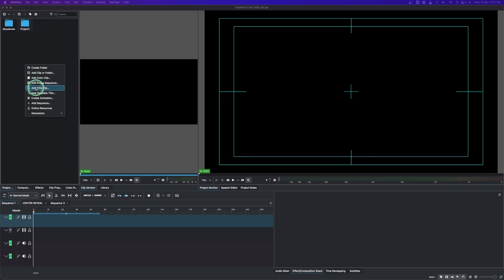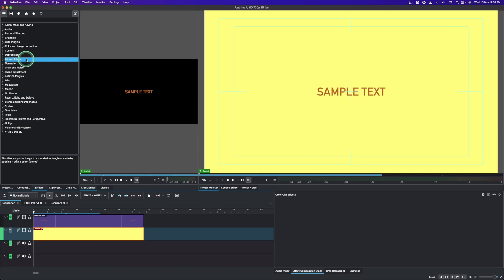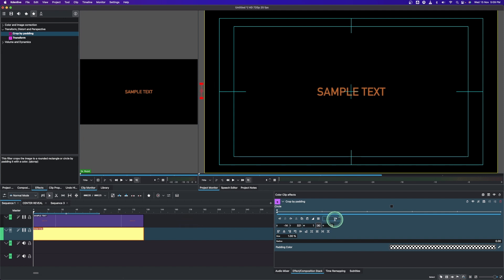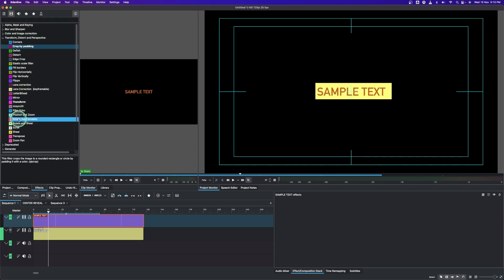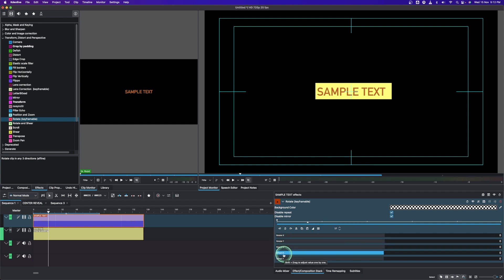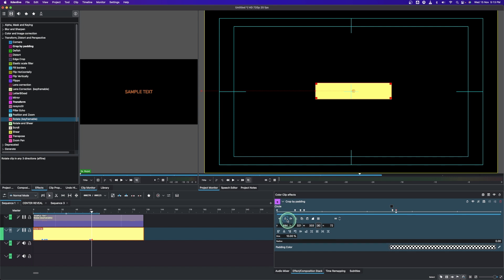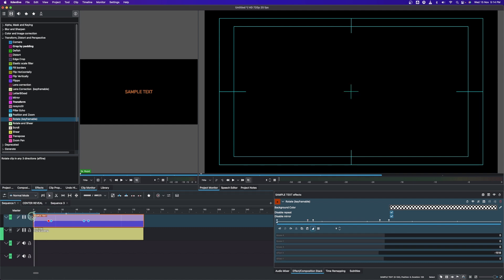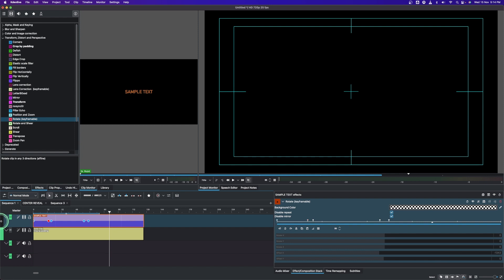KDENLIVE: How to Create Slide Box & Text lower third title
Kdenlive is the best free and open source video editor
Hi Everyone, we are now introducing to you how to create simple lower third titles right here in Kdenlive. Kdenlive is now simple and better than before. So follow along.